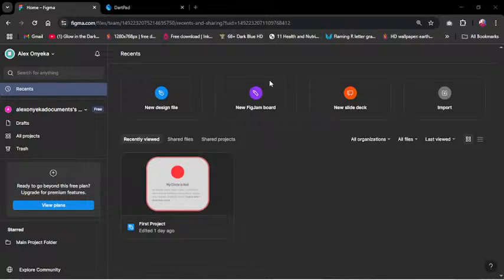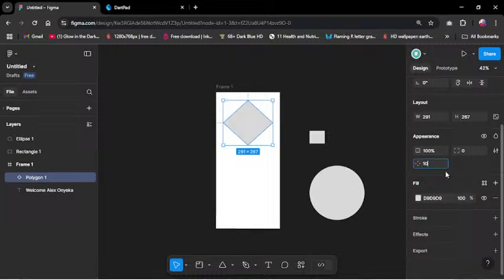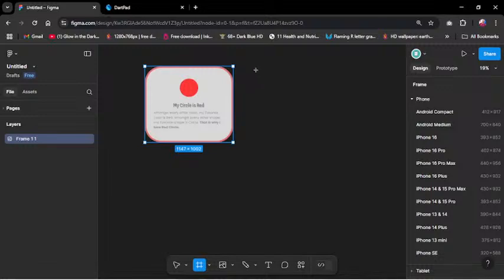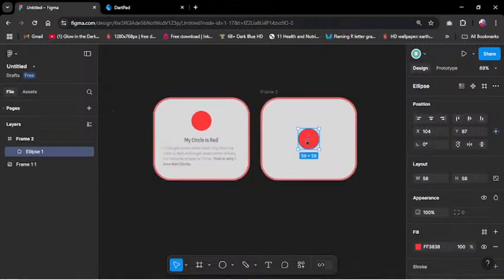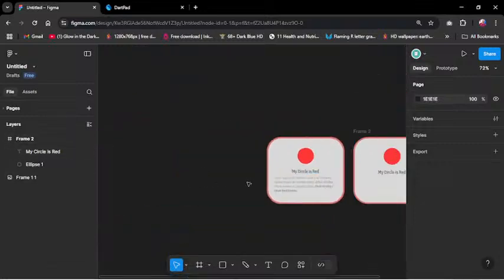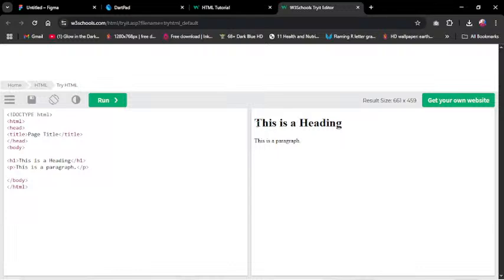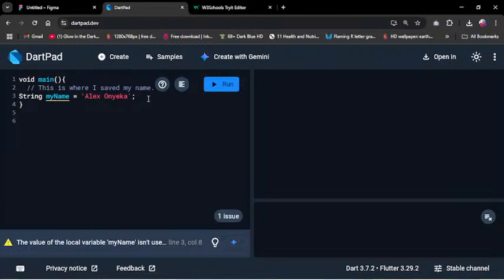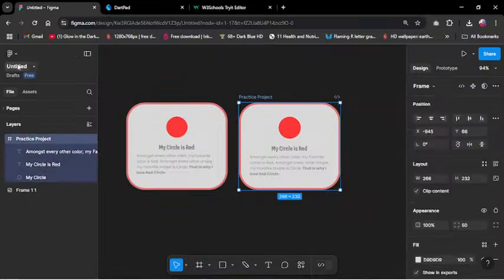INTRODUCTION TO APPLICATION DESIGN || Day 3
3 Months Course on Application Design (UI / UX) and Application Development (Flutter Flow)